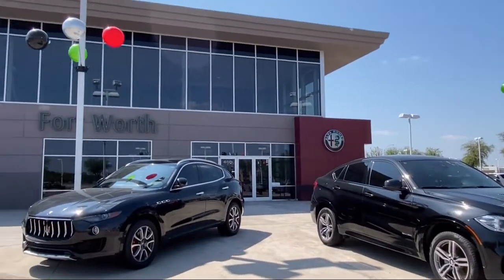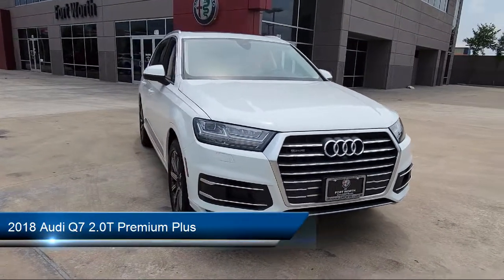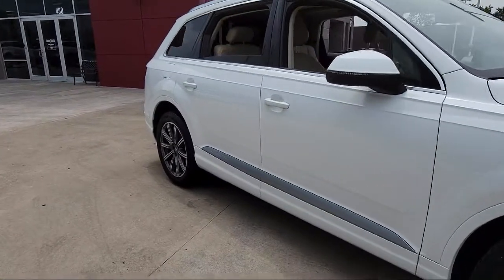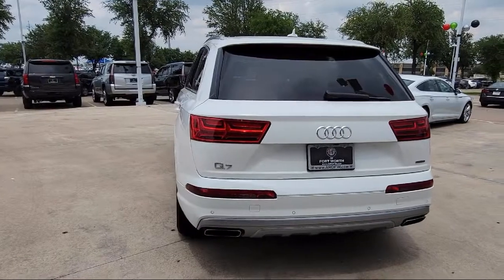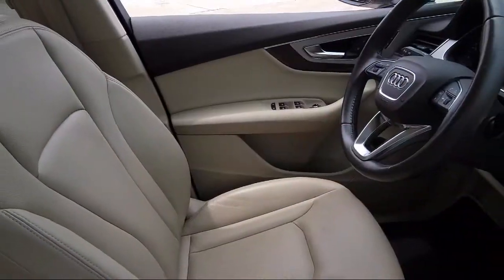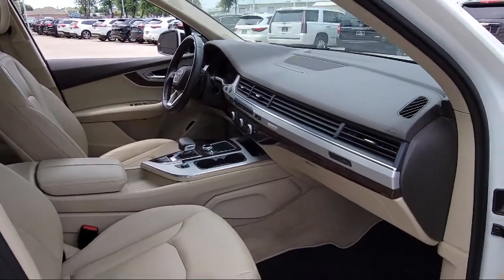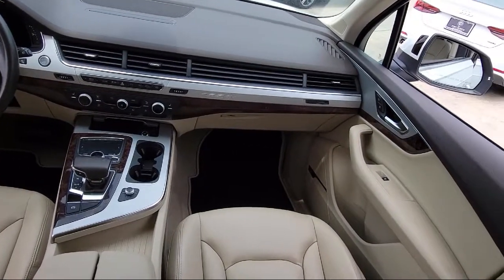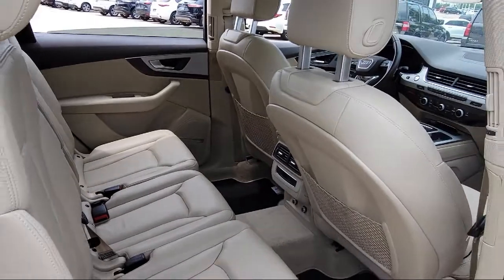2018 Audi Q7 2.0T Premium Plus Sport Utility Fort Worth Dallas Arlington Mansfield Plano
2018 Audi Q7 2.0T Premium Plus Sport Utility Stock Number: U030672 Vin:WA1LHAF74JD030672.

400 W Loop 820 S